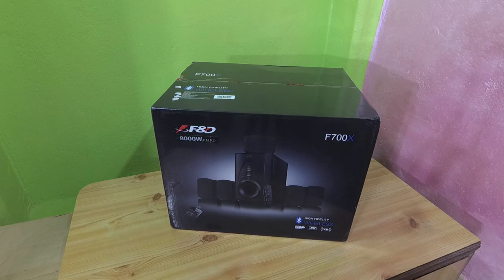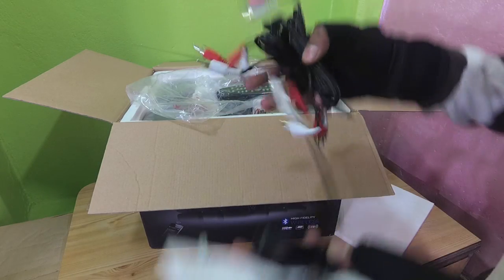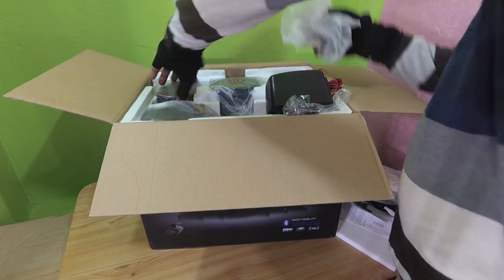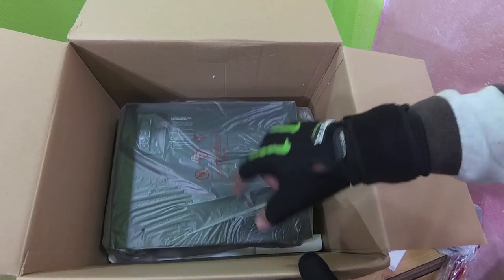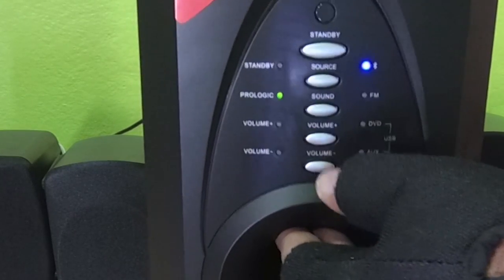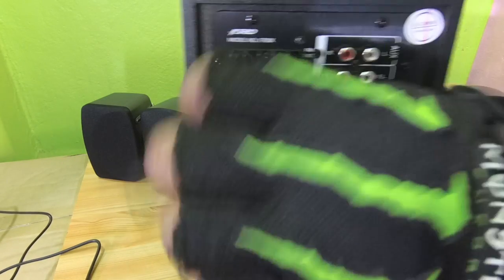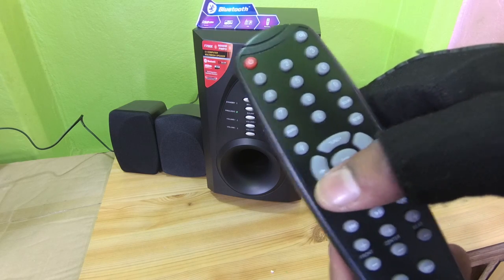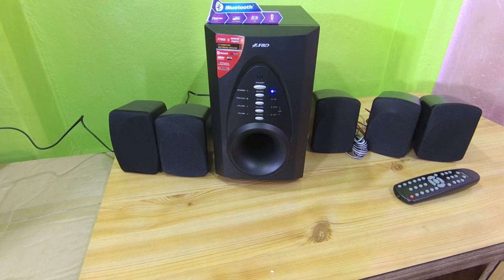UnBoxing F&D F700X 5.1 Home Theatre by AKS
F&D F700X 5.1 Home Theatre UnBoxing by AKS
OnLine Purchase Link
F&D F700X
F&D F700U
F&D F3800X
Sony TZ-145
Intex IT-4950
Philips SPA8000B
Sony D100
F&D F8000U
F&D F6000U
F&D F2300X
F&D F3000X
Iball Booster 5.1 USB
Philips SPA7000B
Philips SPA6700B
Philips SPA6600
Philips SPA4040B
Sony D10 4.1
Philips SPA8150B
F&D F550X
F&D F380X
F&D A180X
F&D A111F
F&D A110
F&D A140U
F&D A140F
F&D A140X
F&D F313U
F&D F203G
Philips MMS2550F
PHILIPS MMS4545B
Philips MMS4040F
Philips MMS3535F
Philips MMS2580F
Philips MMS2560F
Philips MMS6080B
Philips MMS6060F
Philips MMS4200
Philips MMS6200